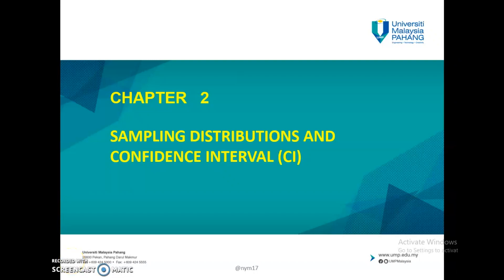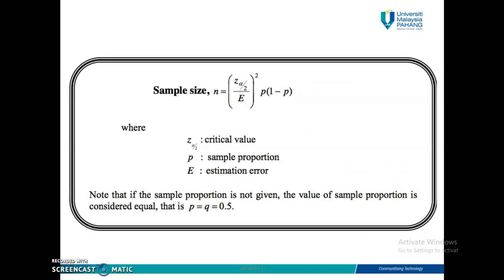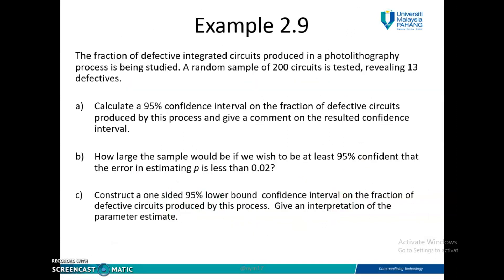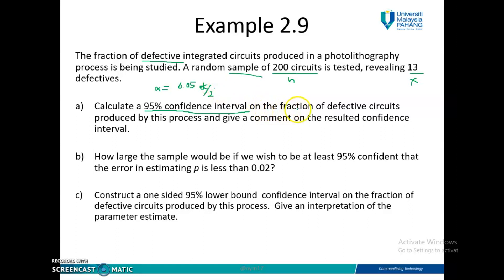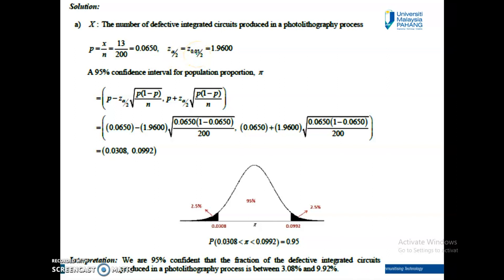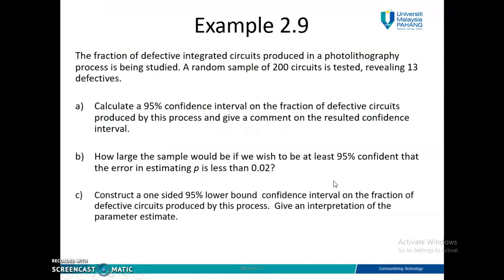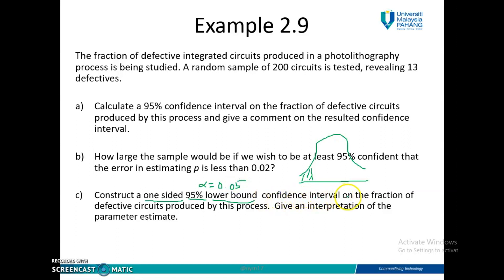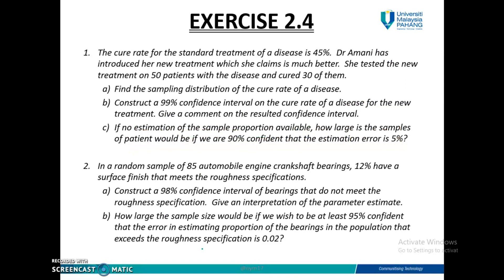Chapter 2.4 : Confidence Interval for One Population Proportion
This Video is discussed on Subtopic 2.4 Confidence Interval for One Population Proportion.